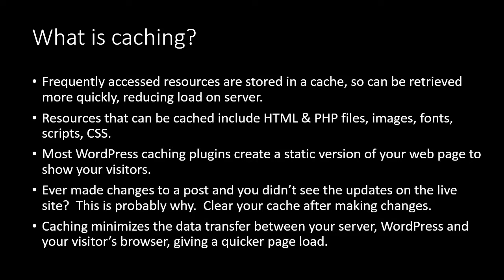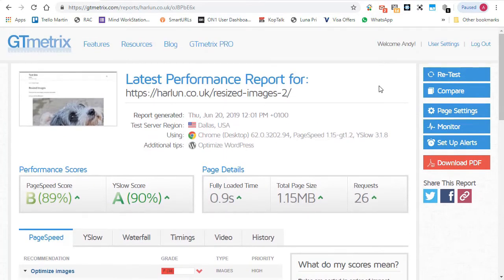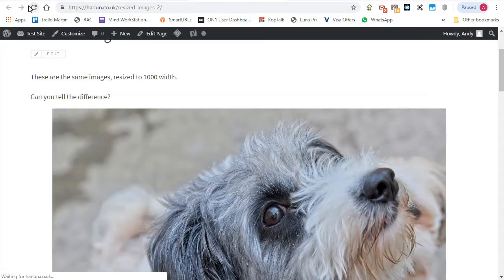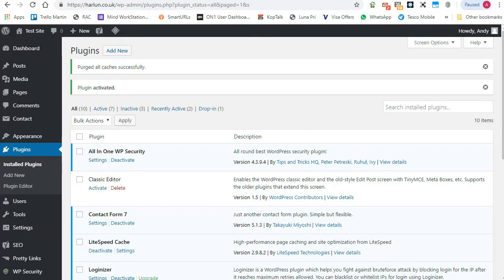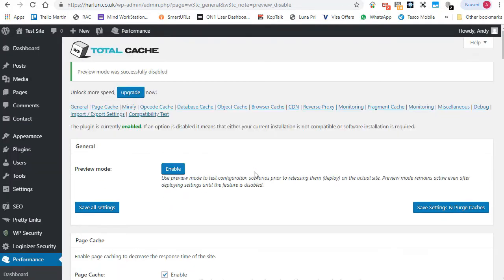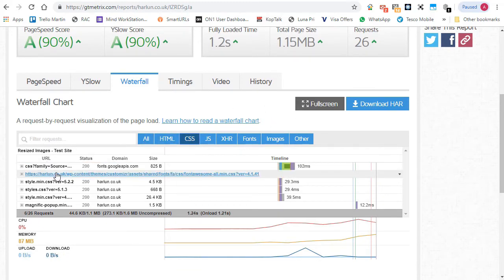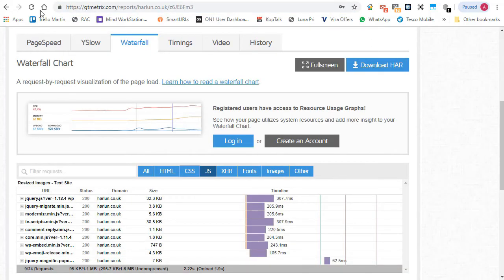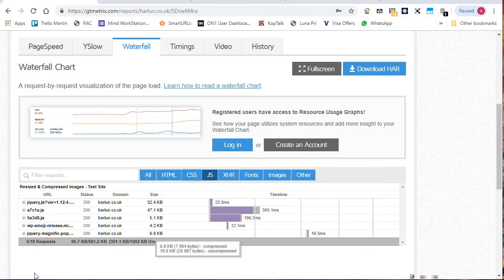Website Speed on Wordpress: Mobile Friendly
1. Caching
2. Litespeed Caching Plugin
3. W3 Total Cache
4. An Asset Manager Plugin